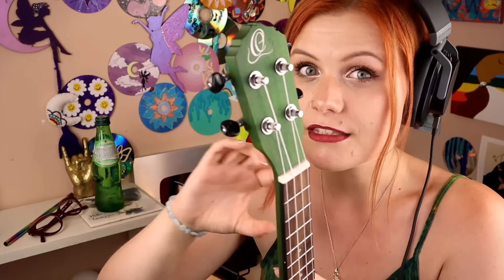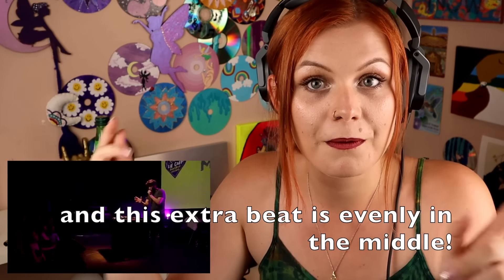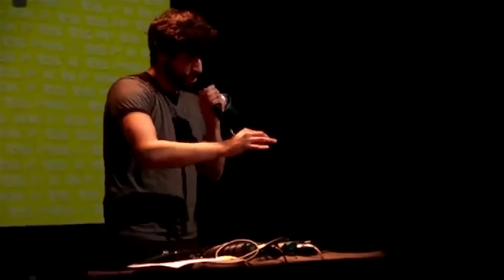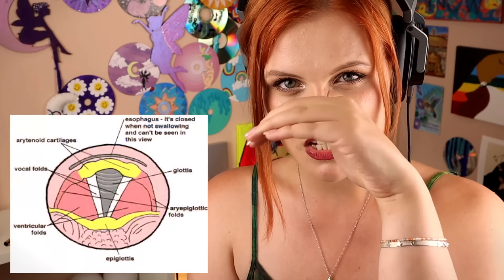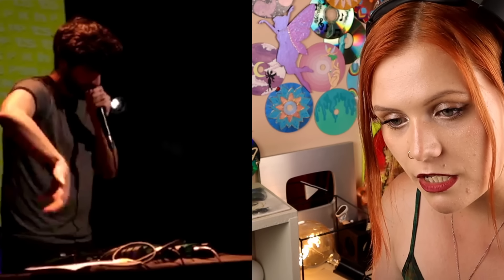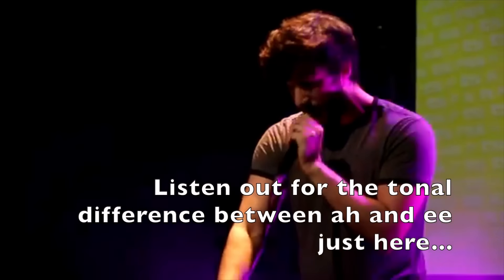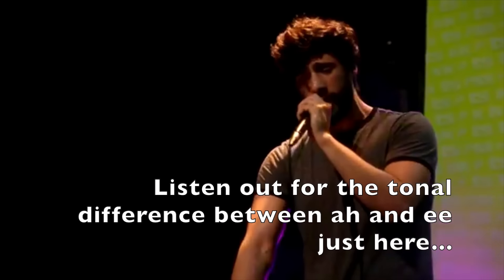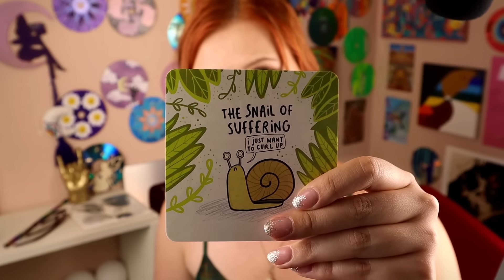PART 2! Vocal Coach Reacts to MB14 - 2018 La Cup (The Wolf & Road to Zion)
In this video, I react for the first time to beatboxer MB14 performing at the LA Cup Worldwide Showcase 2018. This is Part II of my analysis of this performance and it contains the songs 'The Wolf' & 'Road To Zion'. In this video, I analyse MB14's amazing vocals, I explain and demonstrate his techniques and I'll tell you what I think made it so great.

MB14's Golden Buzzer performance at Britain's Got Talent brought well deserved attention to this beatbox artist and I am so glad you have suggested this to me!

I also used some AMAZING Austrian Audio Headphones which I absolutely recommend ➡️
You can find them on YouTube too: @AustrianAudioVideos

I'm so excited to be a part of your singing journey, It's one that truly never ends.

Love you forever,
The Fairy Voice Mother x

...If you liked this video and would like to support me to make more in the future, I would be hella grateful for a small donation via this (no pressure at all of course- i'll be making videos the best I can anyway) 💜

Intro and Outro graphics by Lucy Chappell